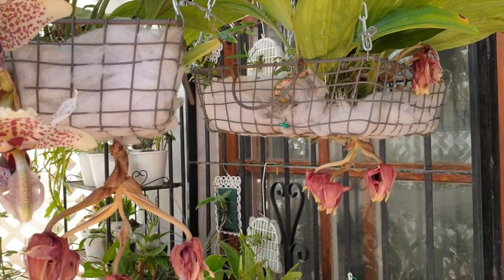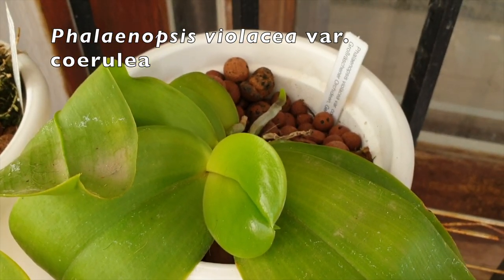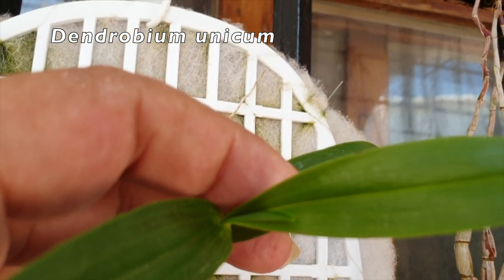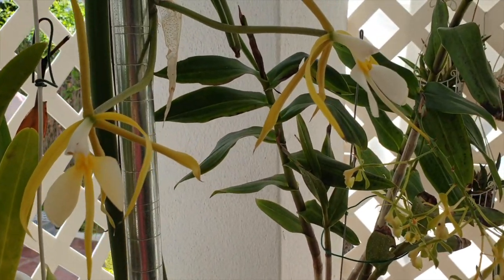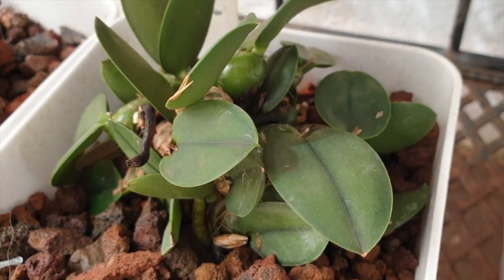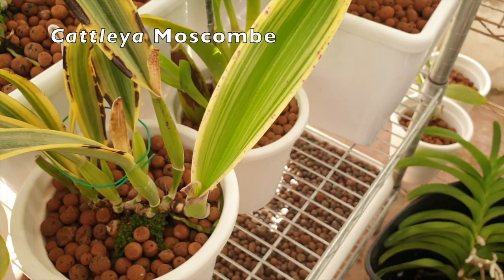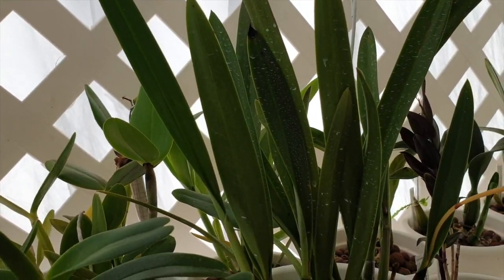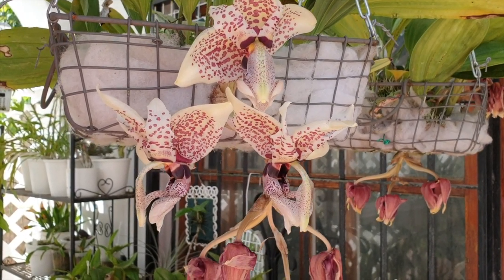End July 2021 BLOOMING ALLEY TOUR | Blooms, Spikes, New Growths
Thank you to my orchids for making it possible for me to film this video! Without you 'chids, this would not be possible. Thank YOU, who watch this video, for coming and sharing a moment with me in my Blooming Alley! Welcome! It is so good to have your company!
My environment:
Mediterranean climate, hot summers / mild winters
45% - 85% humidity, with regular airflow
Orchid growing supplies:
               Seramis, Akadama
                          150 Winter, RO Water and KelpMax only